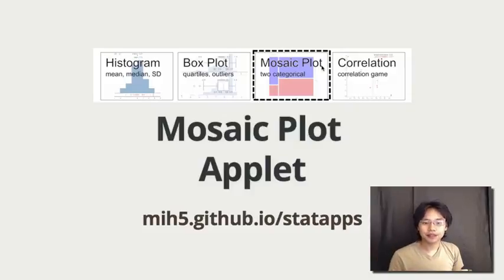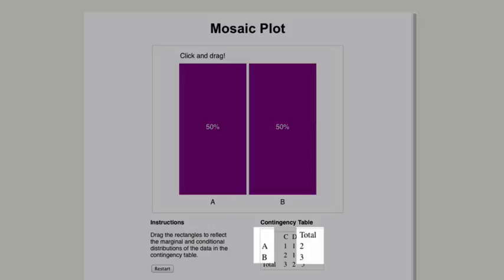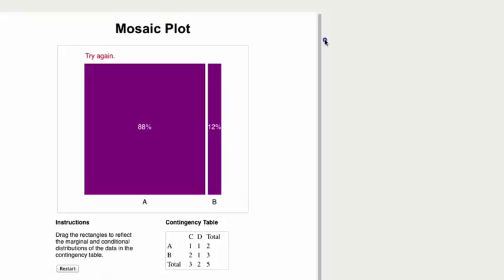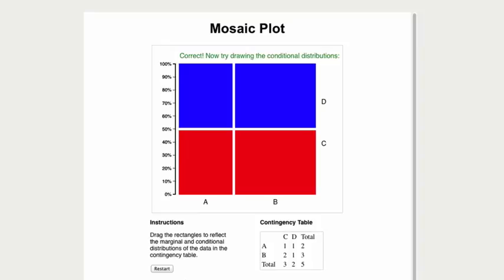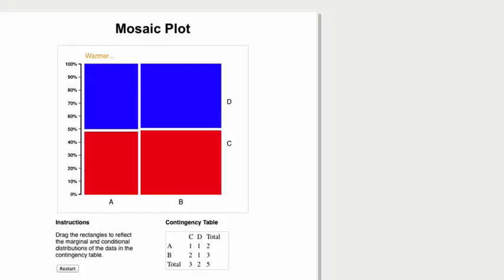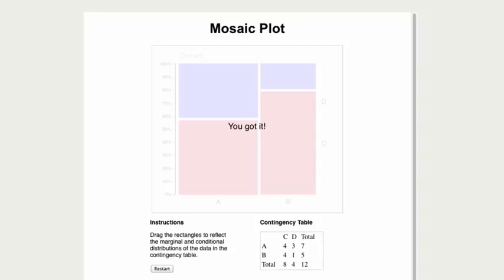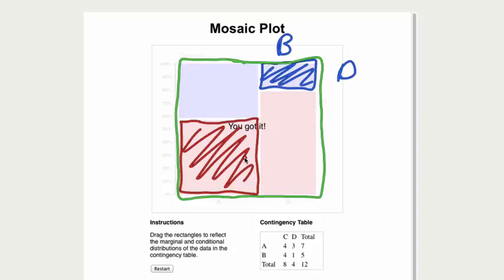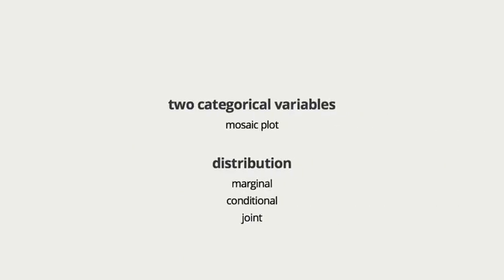3.6 Applet Mosaic Plot 5 29